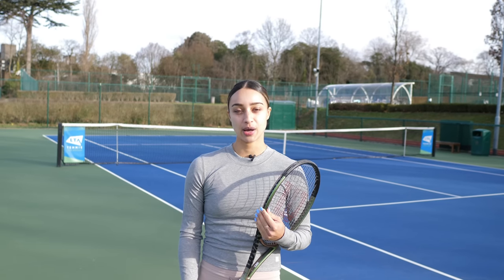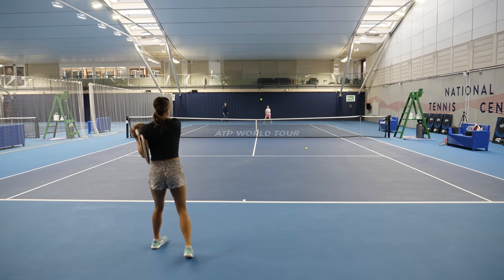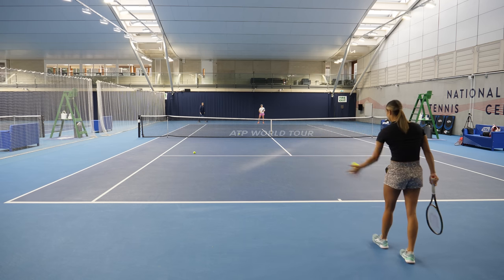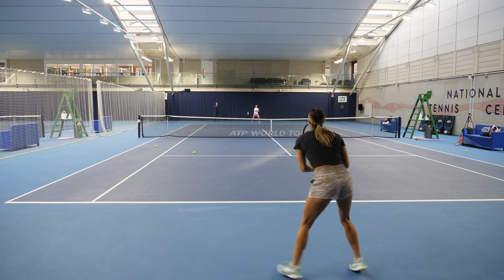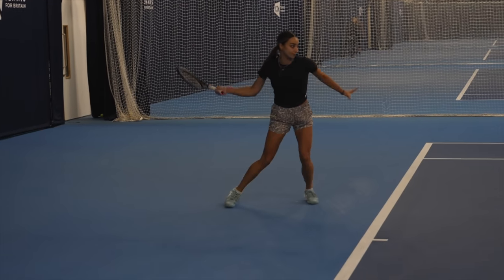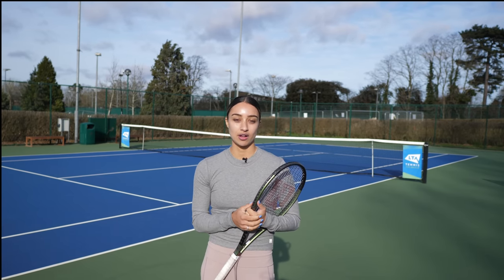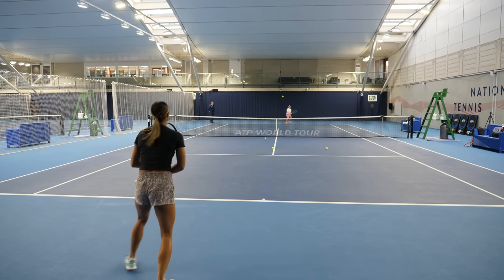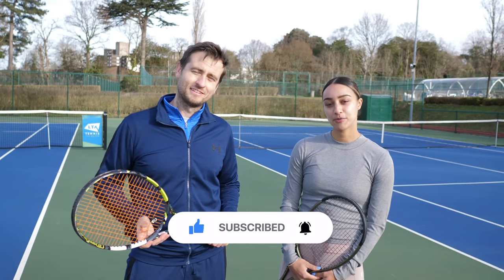How To Train Like a WTA Player with Wimbledon Quarter Finalist!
Learn how to train like a WTA player as we jump on court with a Wimbledon Quarter Finalist Eden Silva, to teach you what you can work on in every practice session. Former British No.4 and ATP No.266 now coach Alex Slabinsky has worked with Eden for a few months and in this training you can watch as we break down a professional womens tennis practice in court level view. What do you think about this Top tennis Training lesson?

WTA pro training differs slightly from ATP training so this is perfect for girls and any tennis players who want to work on improving their game.

In this video:
00:00 WTA Practice with Wimbledon quarter finalist
01:08 Tempo
01:38 Breathing
02:39 Timing
02:48 It All Goes Wrong
03:21 Coach advice
04:22 Instant Improvement
05:49 Topspin
06:15 Recovery steps
06:31 Tennis Footwork
07:13 Depth